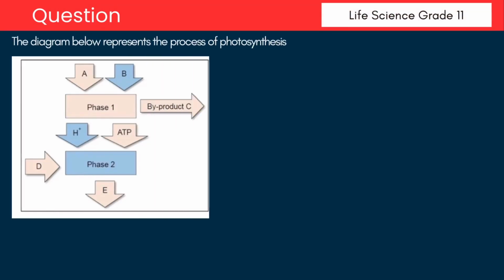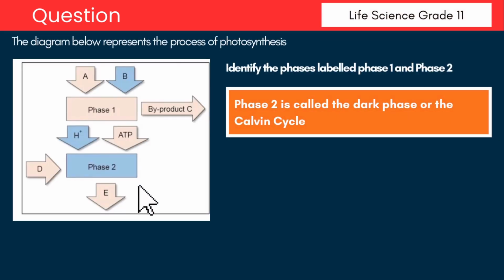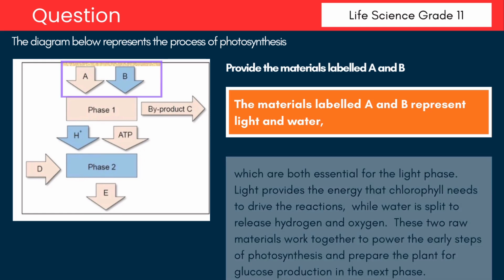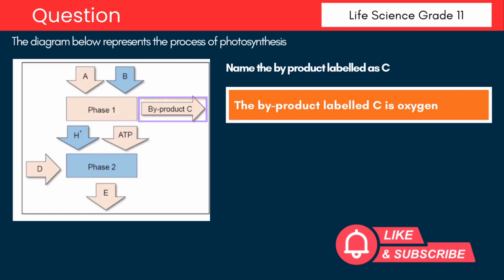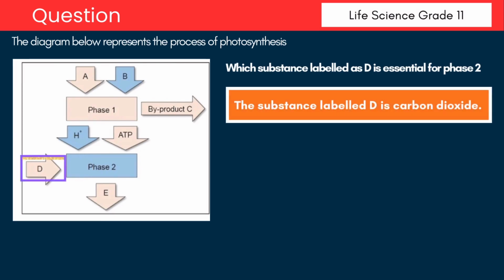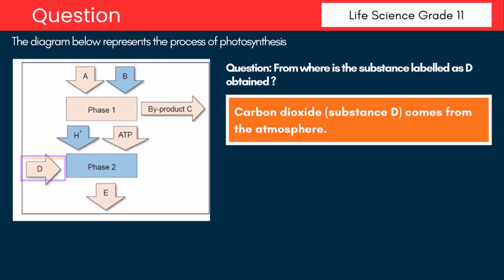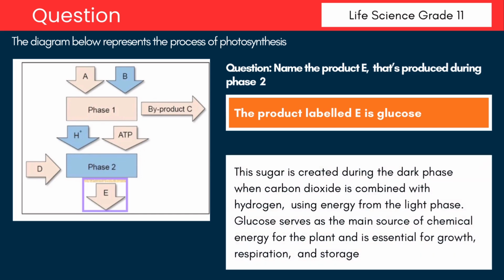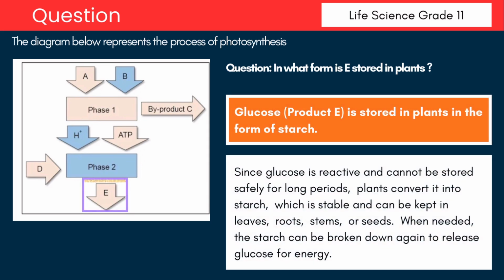Life Sciences Grade 11: Photosynthesis – Light Phase, Dark Phase EXPLAINED !